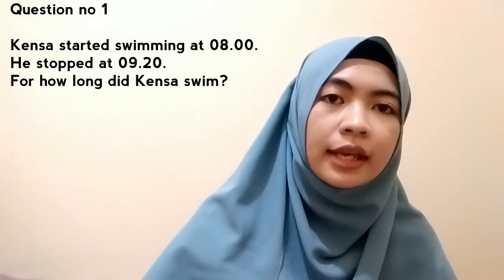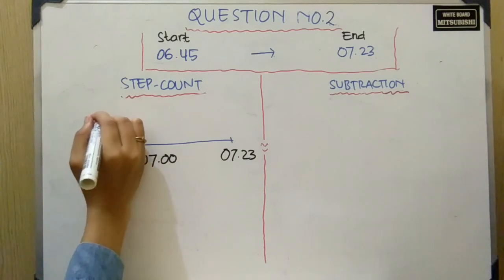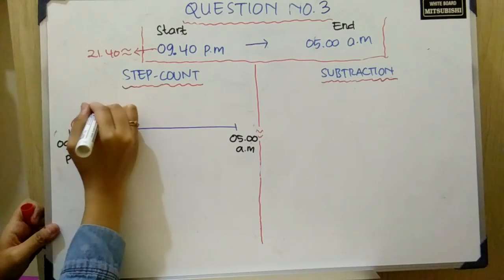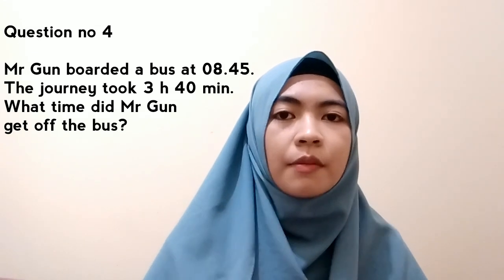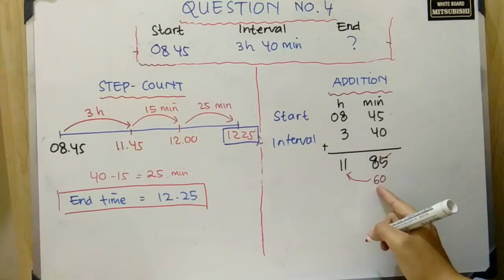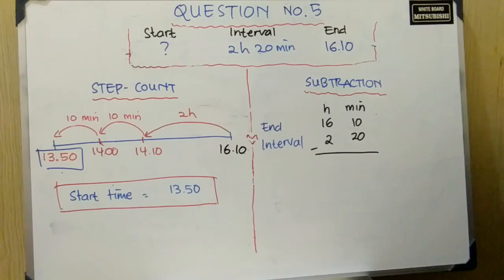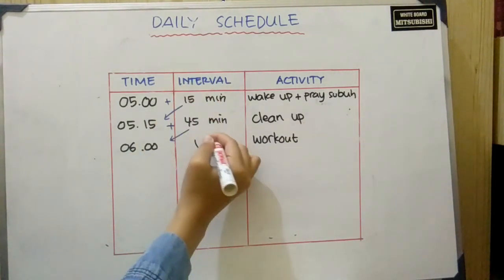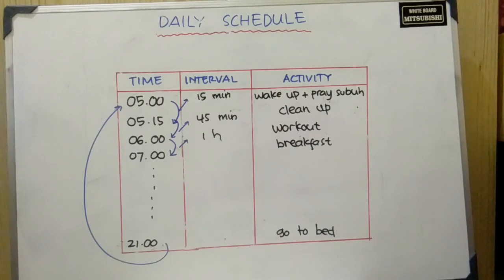Time Intervals for Primary Students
Assalamual'alaikum wr wb.
It's math time with Miss Gita

Chapter : Time
Sub chapter : Time Interval
Level : Primary School

Happy watching 😊